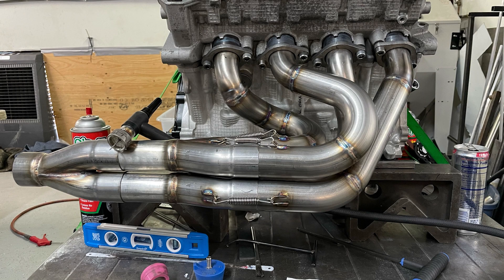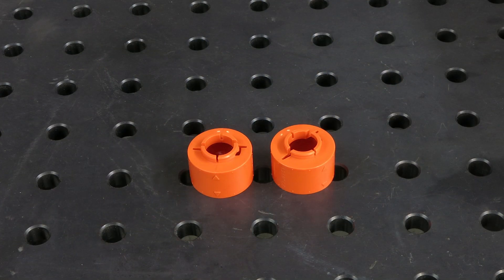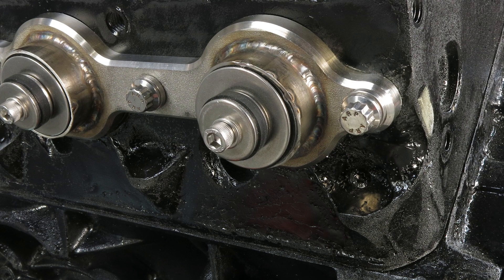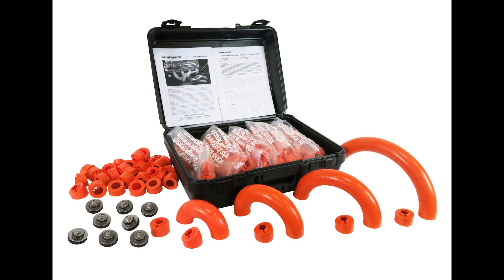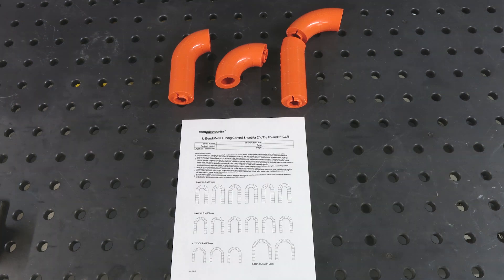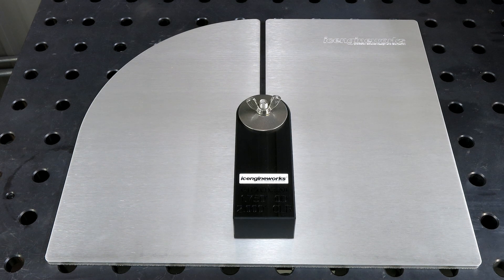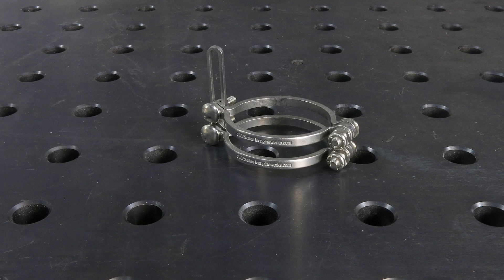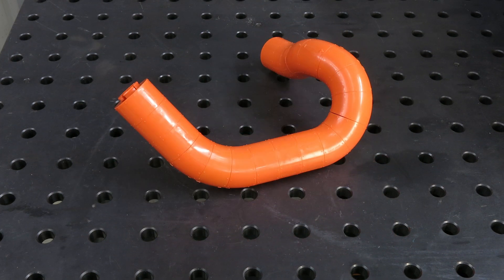Icengineworks Exhaust Modeling Systems Overview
Custom headers and turbo manifolds are expensive and can be a daunting task for fabricators.This stop-motion video gives you a quick tour of the icengineworks system from concept to completion.  Design exhaust headers, turbo manifolds or complete full exhaust systems and tailpipes with the tools in these DIY kits.